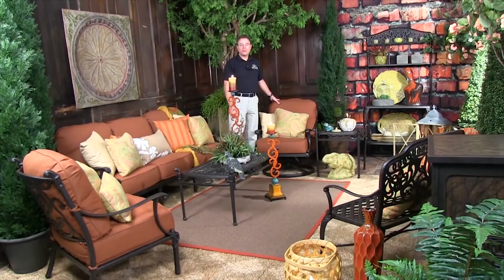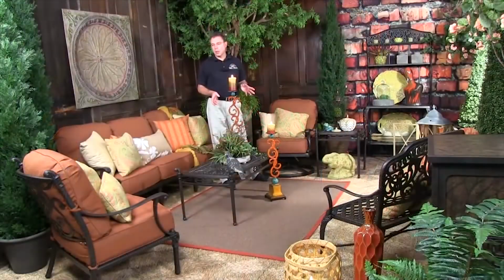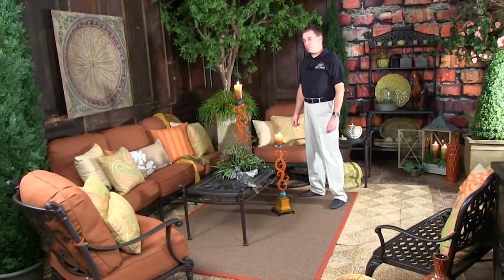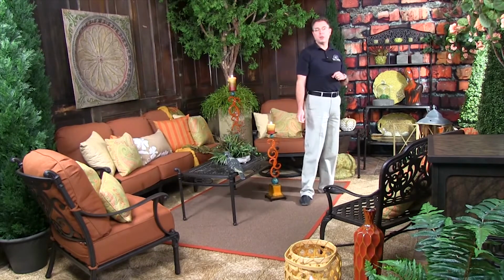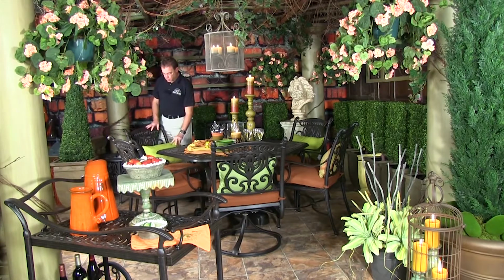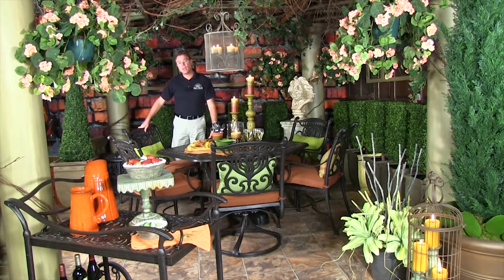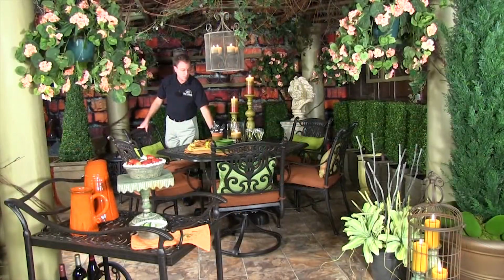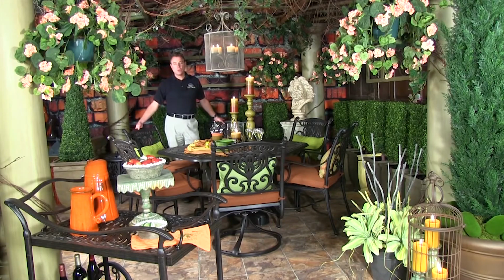Hanamint Grand Tuscany Patio Furniture Overview - REVISED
Trees n Trends - Unique Home Decor